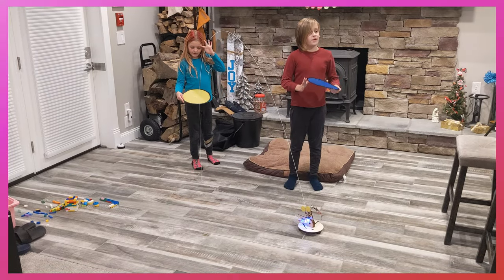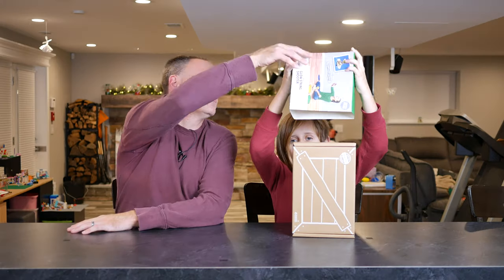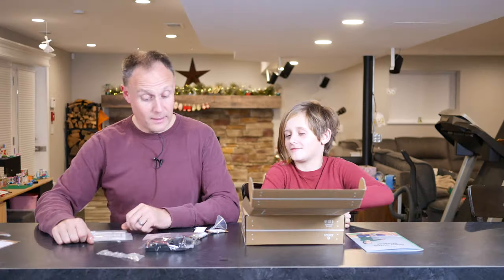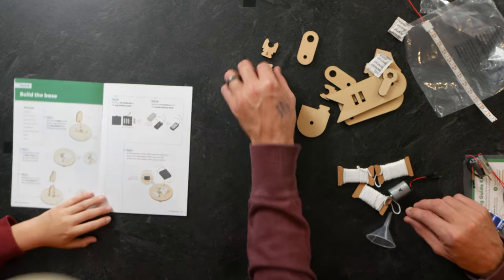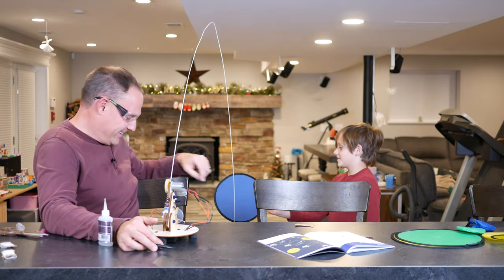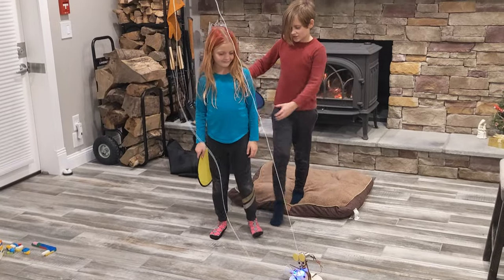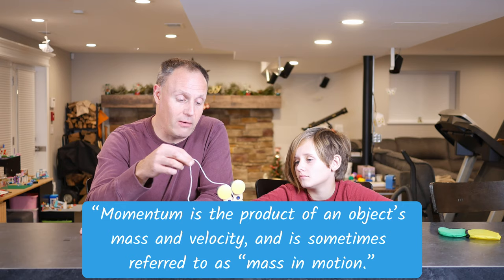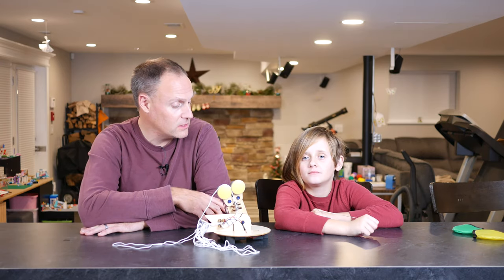Awesome KiwiCo String Shooter Teaches STEM Inertia and Momentum (Thanks Cousin Matthew)!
In today’s episode of Tinkering With Tiny Humans, we put together a super cool string shooter kit from KiwiCo.  We make an awesome contraption and learn about momentum and inertia while playing with it.  If you have any suggestions for us to try, or other observations to share, please share them in the comments below.

Happy and Joyful Children by Free Music

 • Happy Children Ba...

 • Happy and Joyful ...